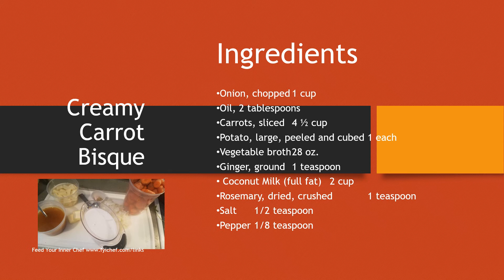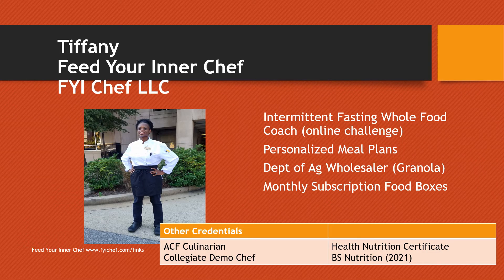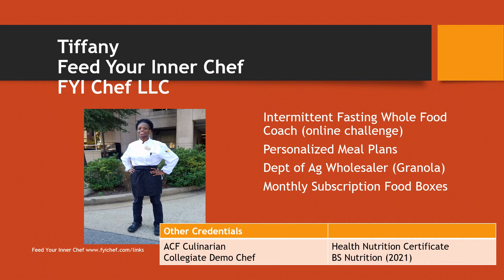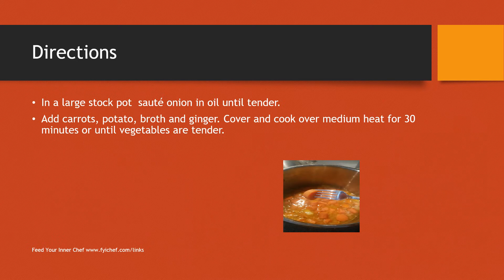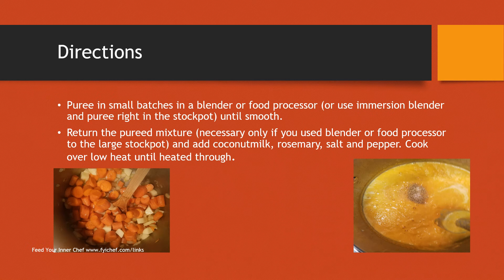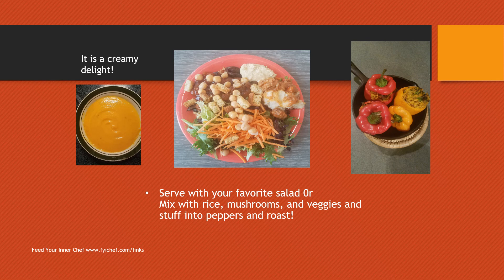Creamy Carrot Bisque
Tiffany of FYI Chef demonstrates the preparation of a delicious carrot bisque. Simple technique!